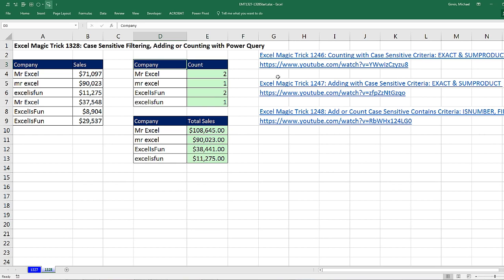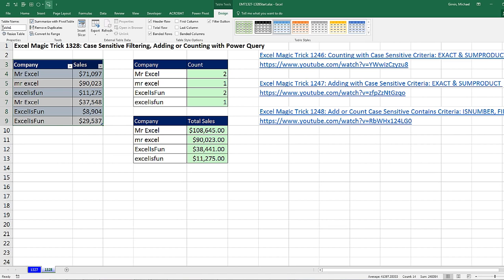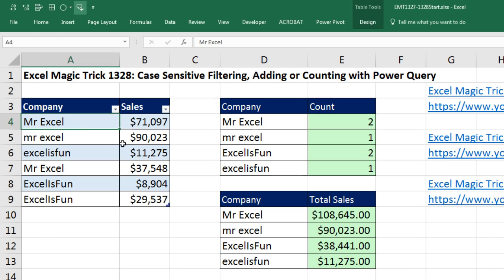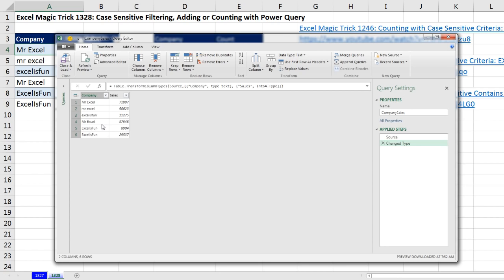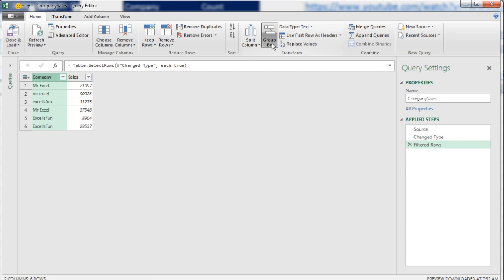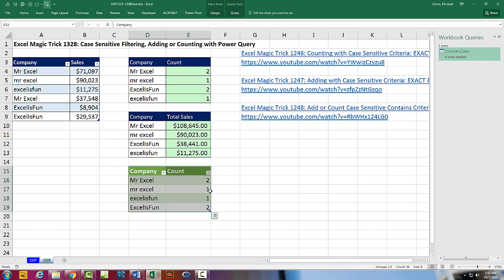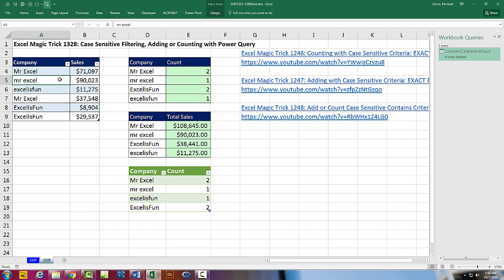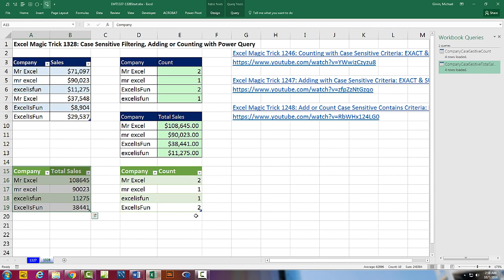Excel Magic Trick 1328